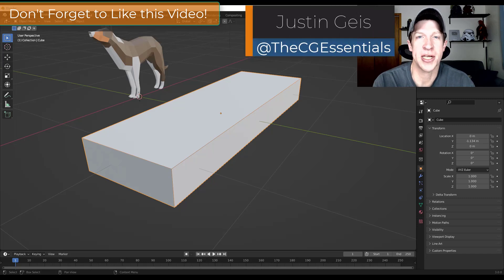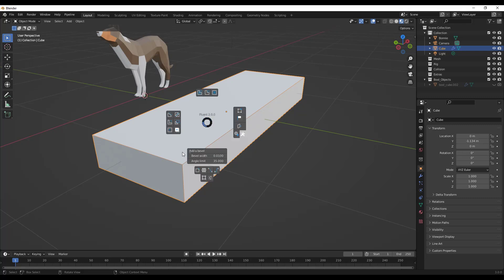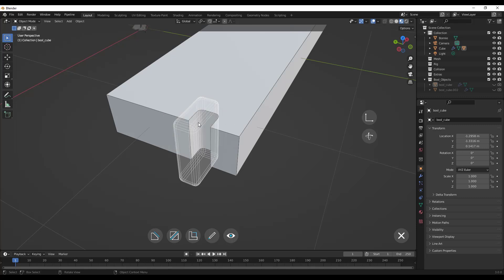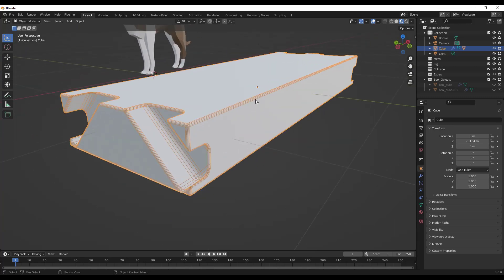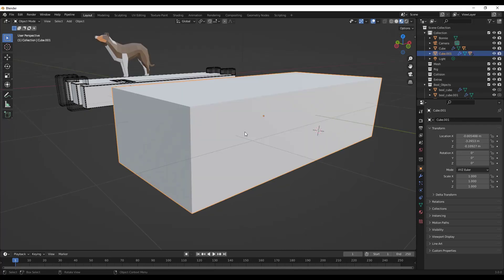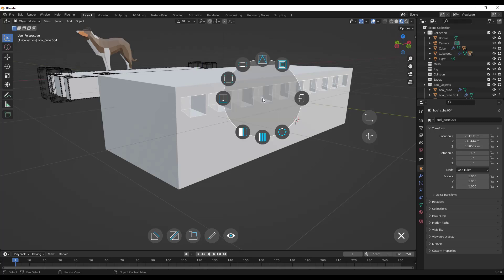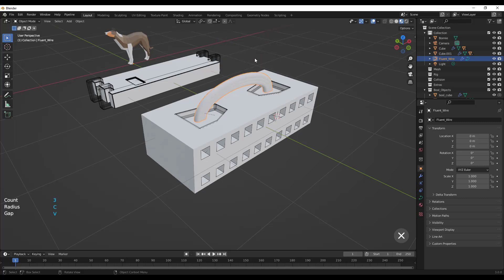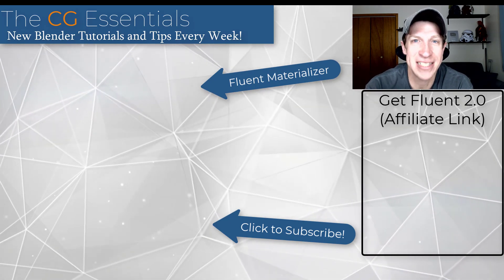Fluent 2.0 IS HERE! Updated Hard Surface Modeling for Blender Add-On!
In this video, we check out the new version of Fluent, version 2.0! This new version has a completely rewritten interface to make hard surface modeling in Blender even easier!

TIMESTAMPS
0:00 - Introduction
0:10 - Where to download Fluent
0:57 - How to start modeling with Fluent in Blender
1:59 - How to use Fluent Menus to adjust objects in Blender
3:51 - How to adjust already created objects in Fluent
4:32 - How to use grids in Fluent
5:10 - Using arrays and mirroring in Fluent
6:25 - Adding cables and pipes in Fluent
7:31 - Where to download Fluent